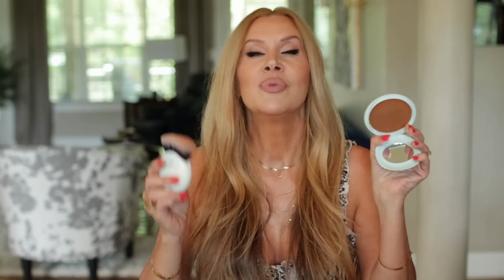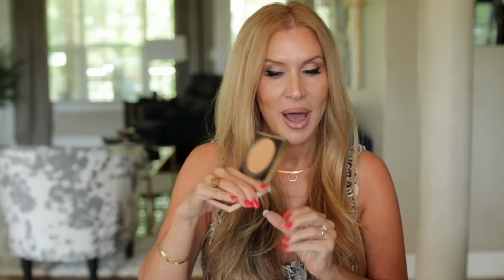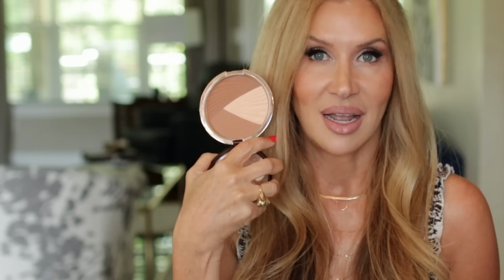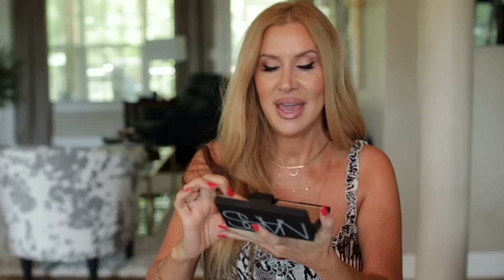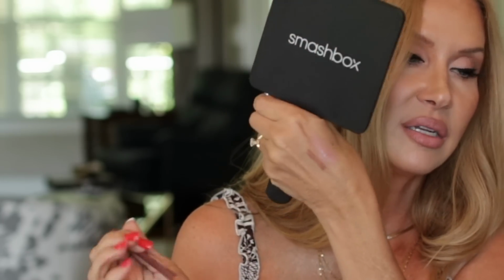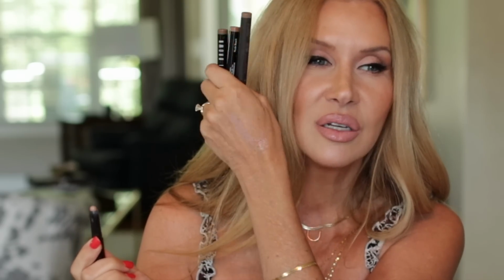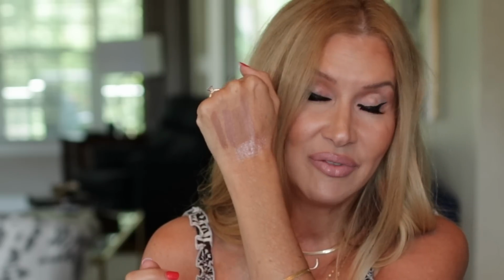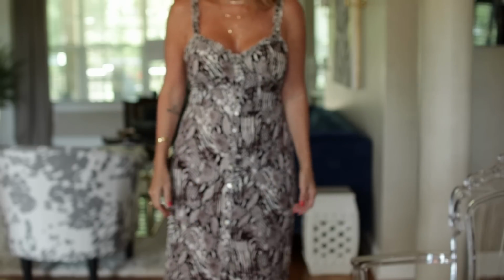May 2020~ Favorite Face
Products Shown/Worn/Mentioned~ ☀️

TARTE Cream Bronzer Grace Bay~(I prefer this over the Fenty Cream Bronzer)
Graftobian HD Glamour Cream Neutral Super Palette~ (NEW, I have not tried yet)

Dress Size 8~"Heartthrob" is the name of the dress, must be sold out, Aritzia has BEAUTIFUL dresses!

OPI Cajun Shrimp Polish~

Mailing Address~
Lisa Duncan
Wilmington, NC
28404